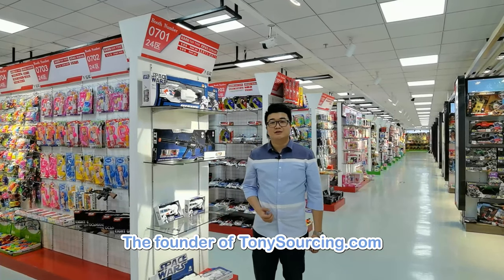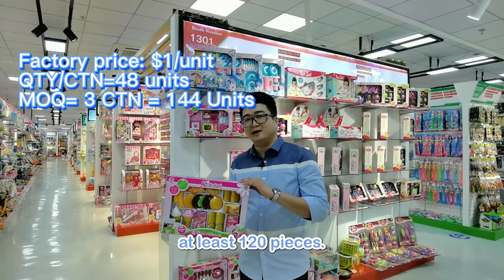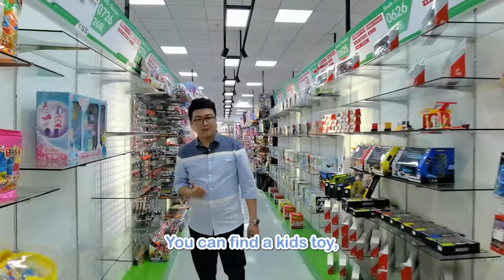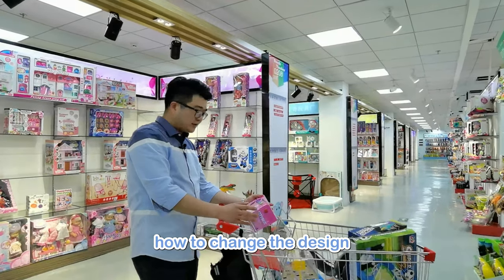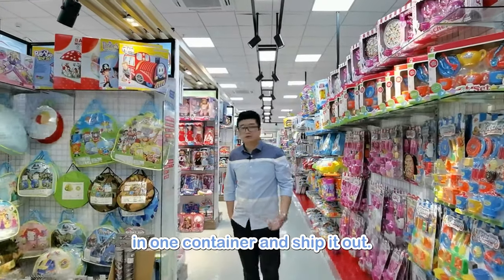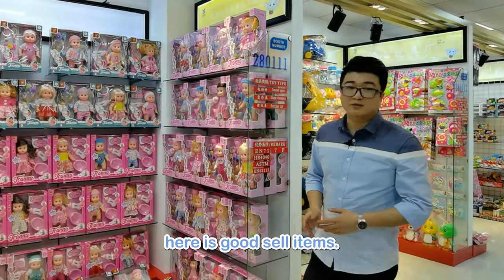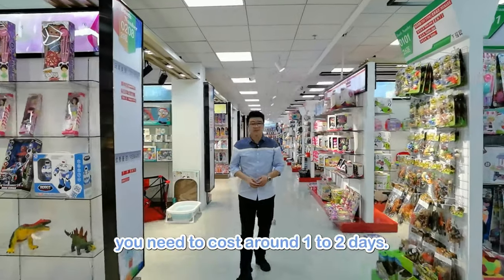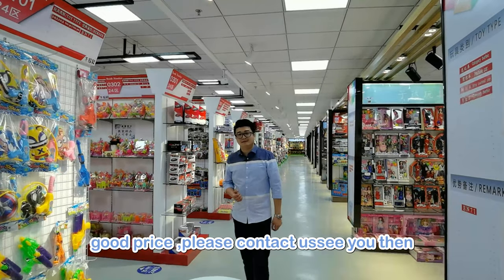Toys Wholesale: Import Toys From Wholesale Supplier | Start Toys Business plan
In this video, TonySourcing will show you the toy supply chain--  toys wholesale suppliers. in here you can easy find the kid toys manufacturer to supply various toys.
if you are toys vendors/ toys importers, this is a good place to start your toys business plan and import toys. it is a good place for amazon sellers start selling business. TonySourcing help you to import toys from China.

time line:
0:00 Toys Wholesale introduction
0:40 RC car toys supply
1:12 kitchen toys supply
2:14 Dinosaur toys supply
2:46 Introduce another toys market
3:29 What toys can be found here
4:30 How to visit China market
5:13 Why Shantou City is famous for toys
6:00 How is the minimum Order Quantity?
7:35 Baby Dolls toys supply
8:20 Art & Craft toys supply
9:42 How Tonysourcing help to import kid toy
10:22 Rail Track toys supply

Toys Wholesale, Toy Supply Chain, Toy supply, Toys Supply, Import Toys,  Toys wholesale,  | Start Toys Business plan